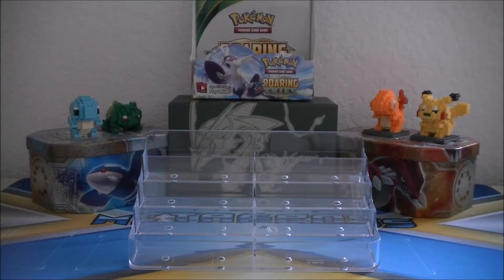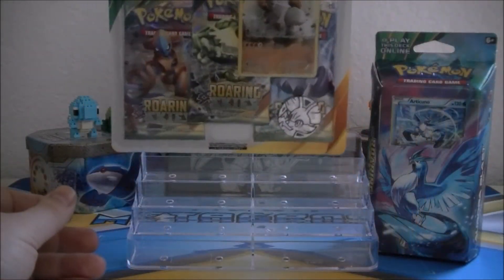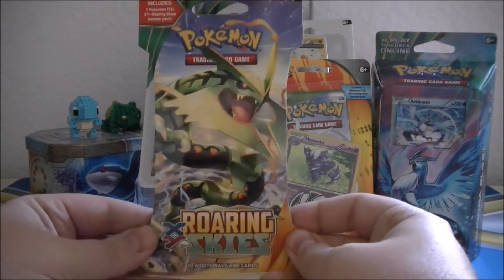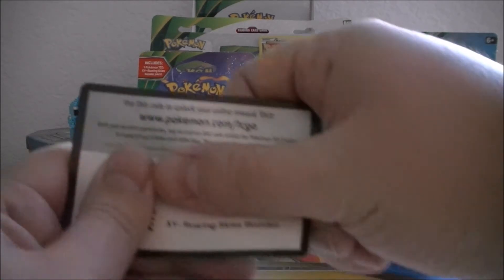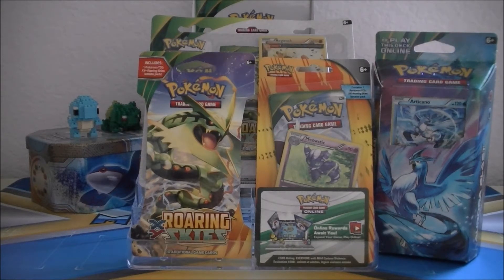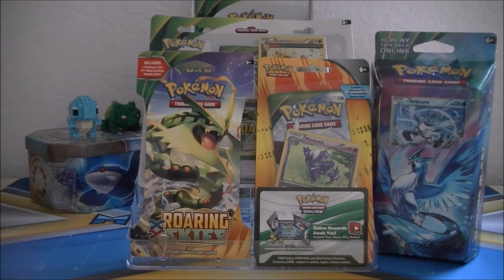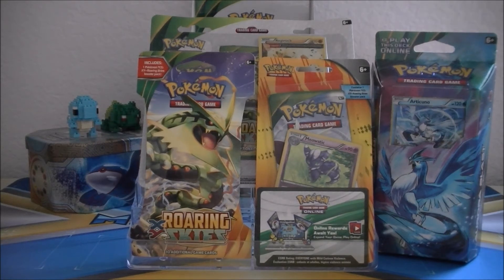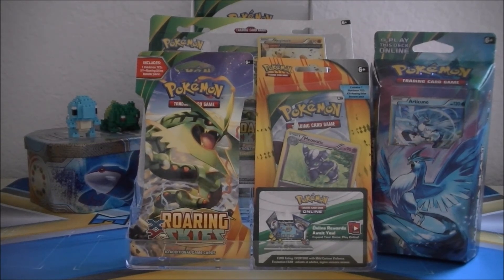50+ Subscribers Roaring Skies Giveaway (CLOSED) Entry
What an amazing month this has been! We’ve grown to over 50 subscribers and opened every Roaring skies product from the initial set launch. So to celebrate here is my very first Pokémon TCG Giveaway! I have a lot to be thankful for in such a short time here on YouTube so thank you to all my subscribers and to everyone that has helped me with suggestions, collaborations, or simply watched my videos. I know that there is a lot of options out there for you to choose from and I’m very grateful that you choose to watch my videos out of all of those choices. Truly Thank You.

Prizes:
1. Roaring Skies Aurora Blast Theme Deck
2. Roaring Skies 3 Pack Blister with Regirock Ancient Trait Black Star Promo
3. Roaring Skies 1 Pack Blister with Meowstic Holographic Black Star Promo
4. Roaring Skies Booster Pack
5. Roaring Skies Booster Pack Code

How To Enter:
2. Like this video
1. Only One (1) entry per person
a. If you enter more than once you will be disqualified
2. Must enter by Sunday 6/7/15
3. Winners will be announced on Wednesday 6/10/15 in a random drawing
a. Sealed card product winners will need to provide address to send prize to
b. Code winners need to tell me which codes they would like to receive and I’ll reply with your code(s)
c. Sealed card product winners that live outside of the USA will receive the following number of codes in the place of the sealed card product prizes due to high shipping expense
i. Roaring Skies Aurora Blast Theme Deck = 6 codes
ii. Roaring Skies 3 Pack Blister with Regirock Ancient Trait Black Star Promo = 3 codes
iii. Roaring Skies 1 Pack Blister with Meowstic Holographic Black Star Promo = 1 code
iv. Roaring Skies Booster Pack = 1 code